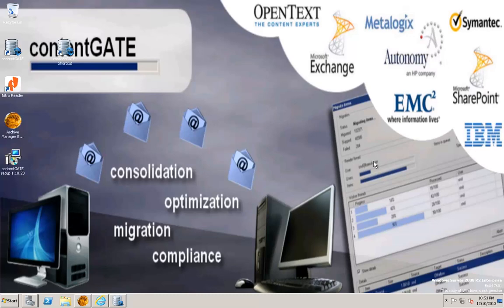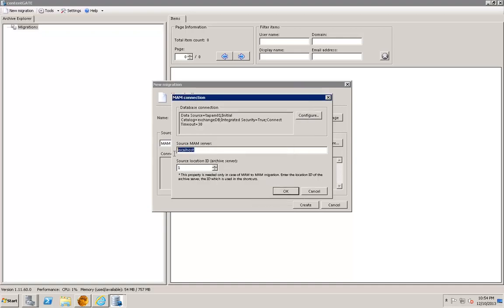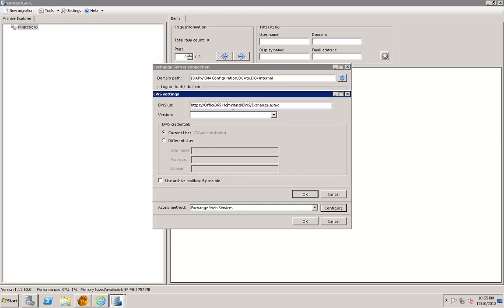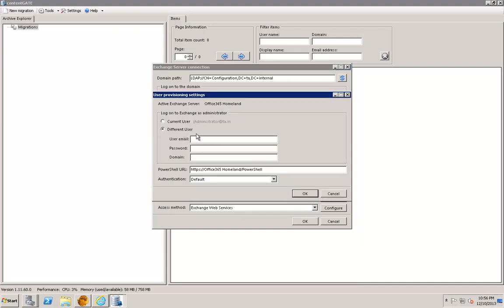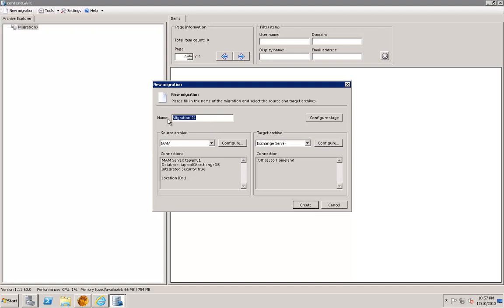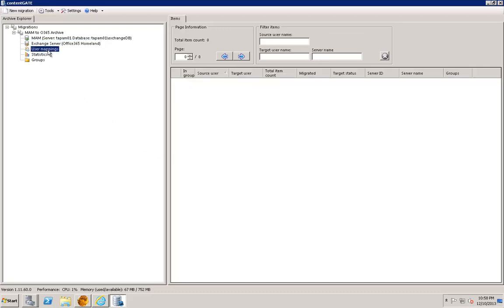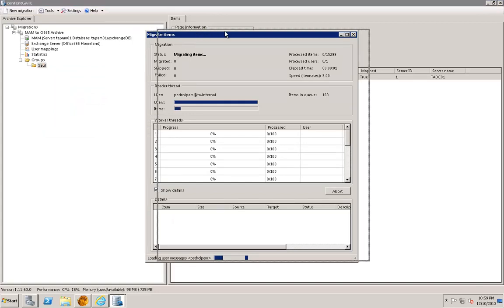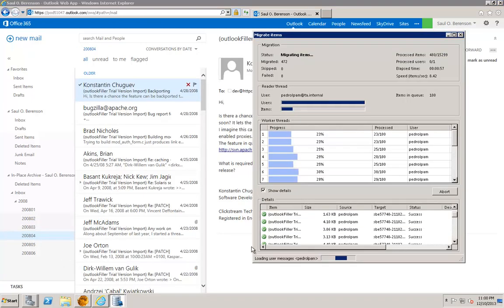contentGATE - How to migrate Metalogix Archive Manager to Office 365 archive mailbox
This video shows you how easy is to migrate from Metalogix Archive Manager into Office 365 archive mailbox using contentGATE.